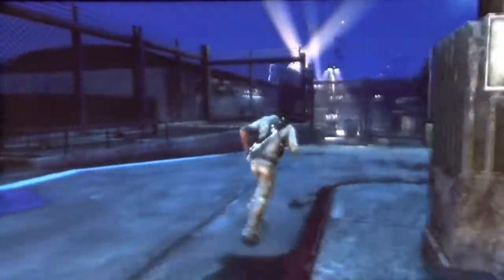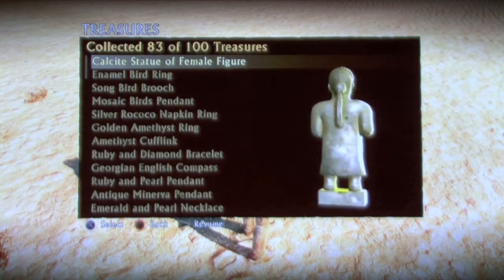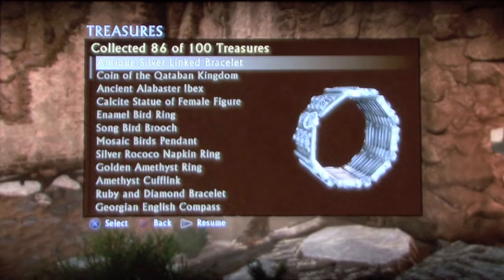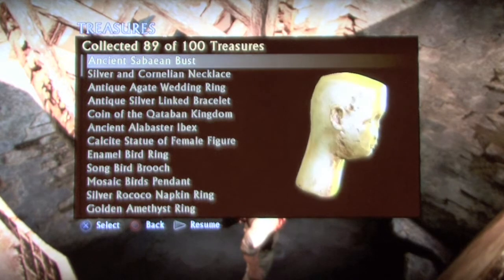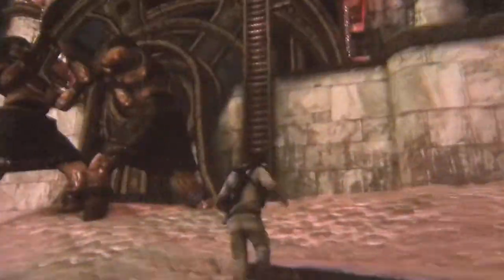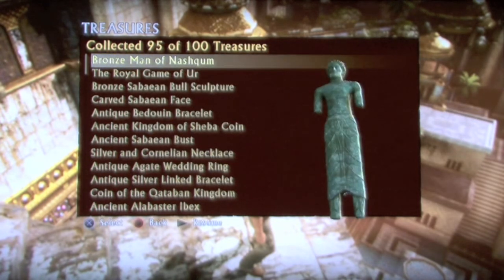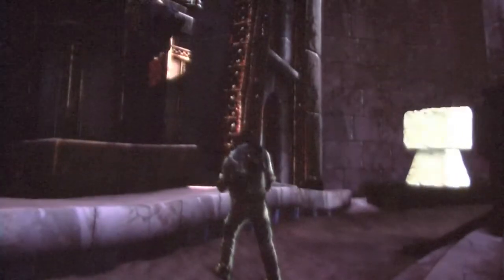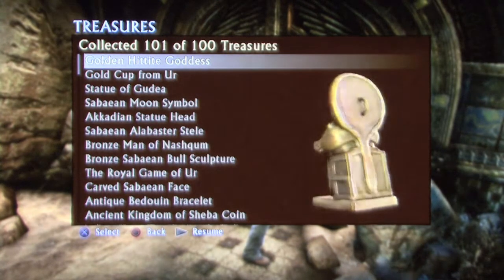Uncharted 3 Treasure Locations 81-101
Ultimate treasure guide for Uncharted 3: Drake's Deception.  Treasures # 81-101.